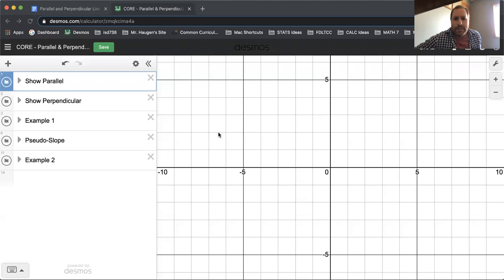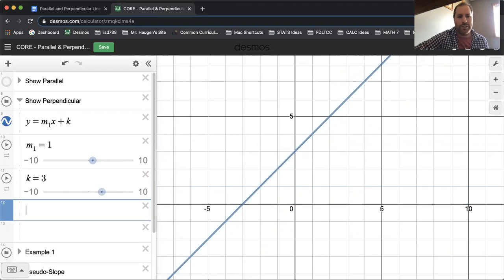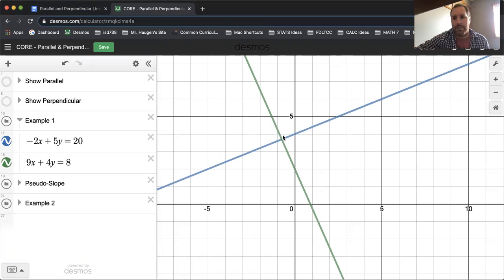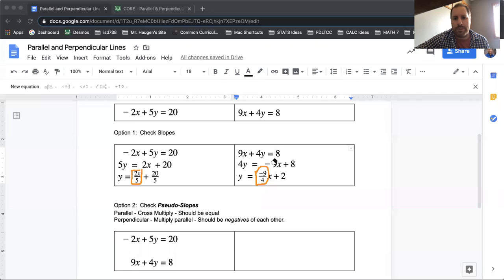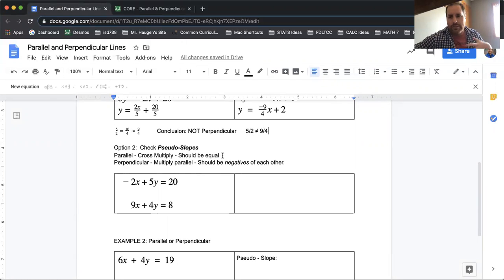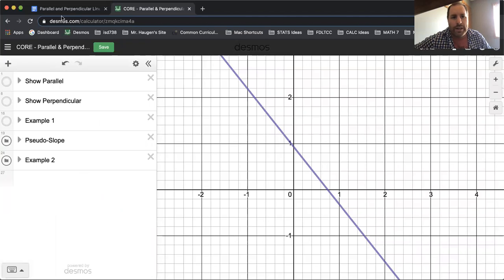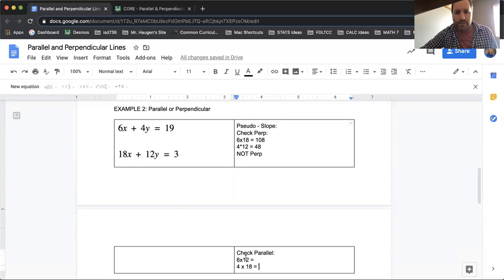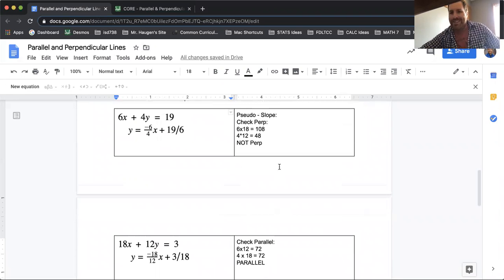Checking Parallel or Perpendicular Lines